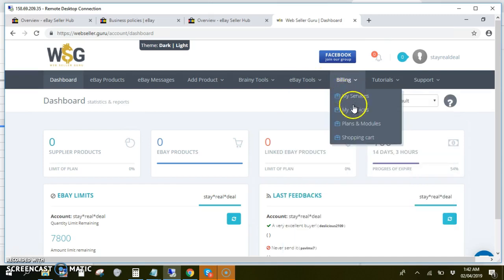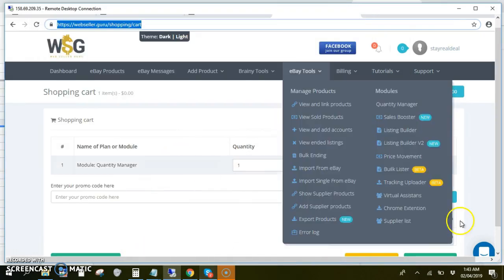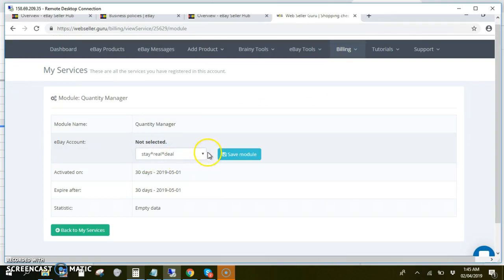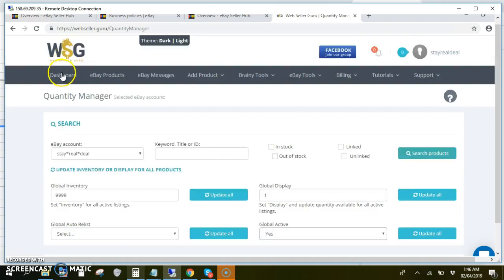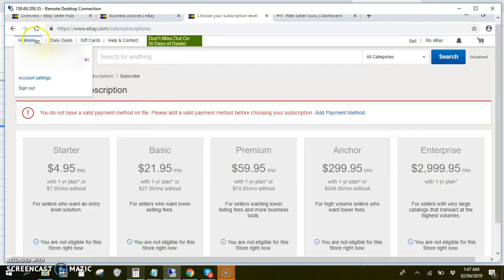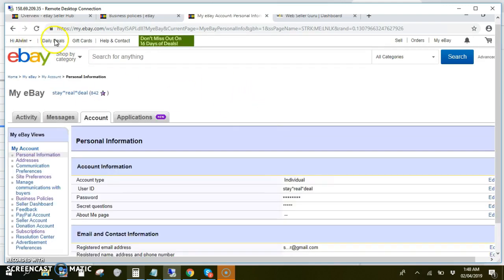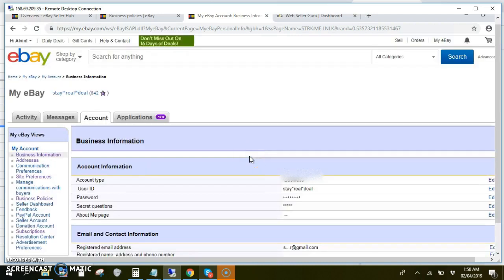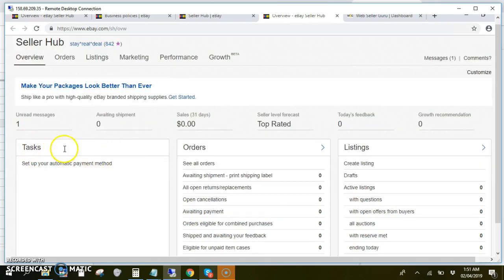What to Check